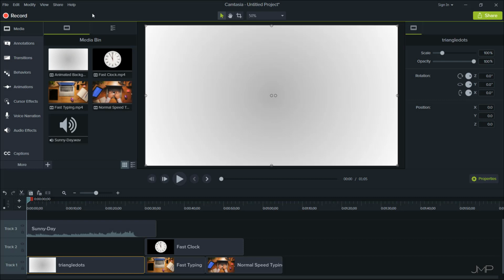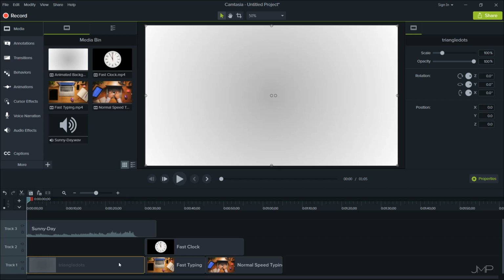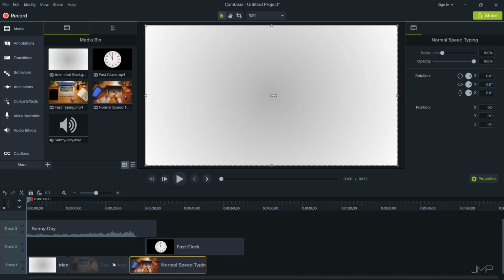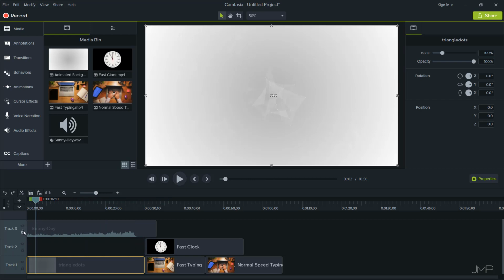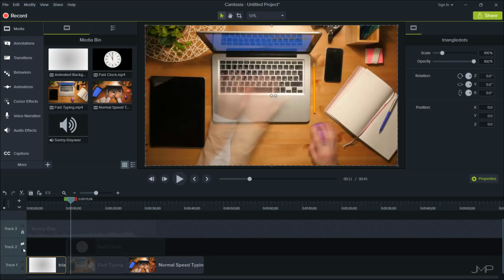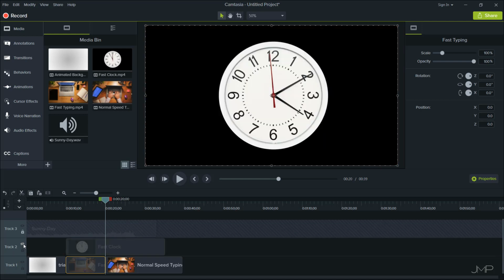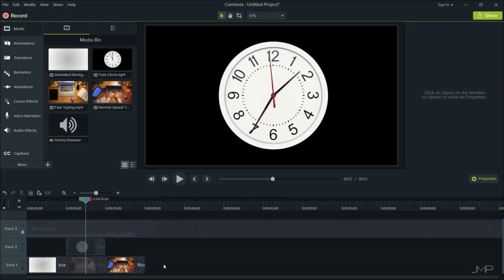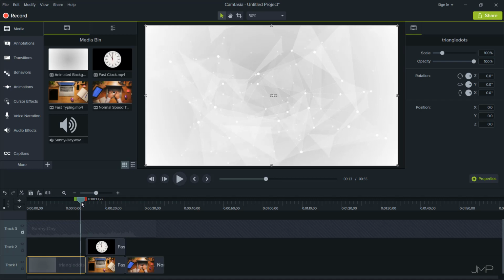Camtasia: Editing Media Changing Video Duration